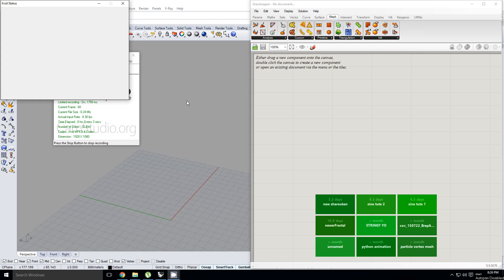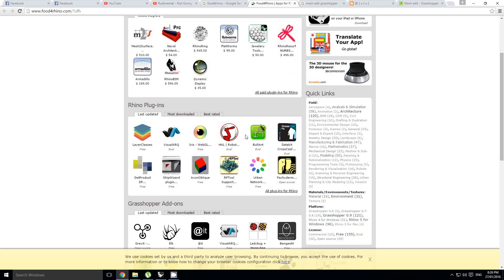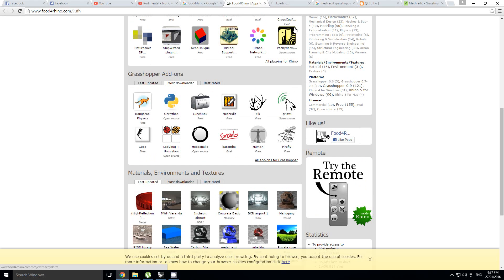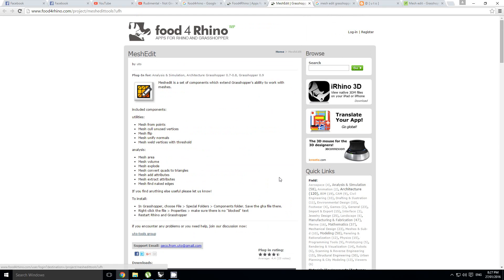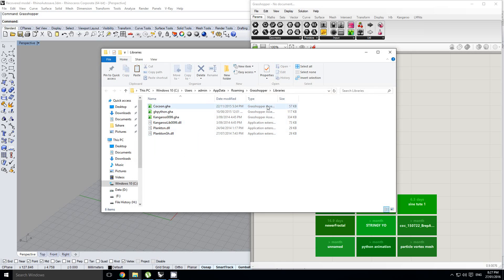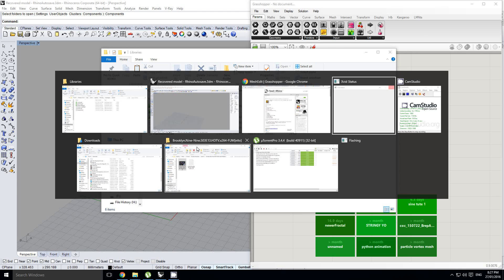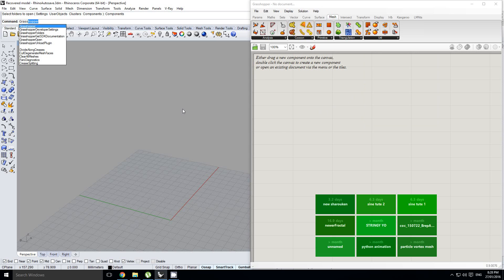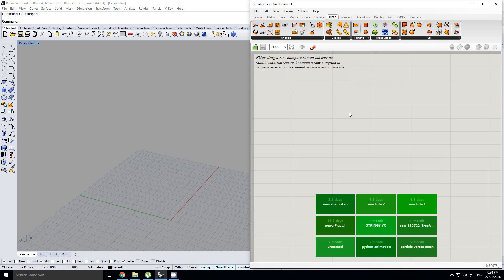Grasshopper 12 - Importing Plugins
A very basic look at how to import plugins into grasshopper